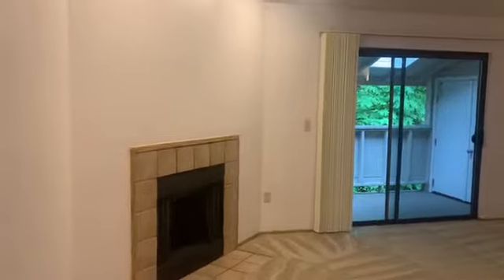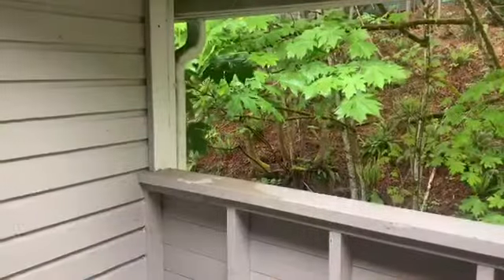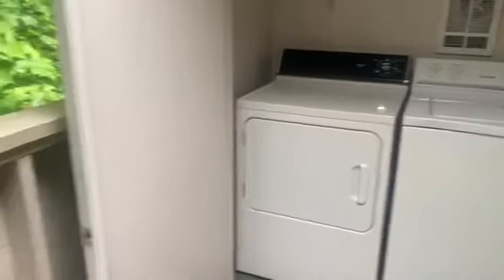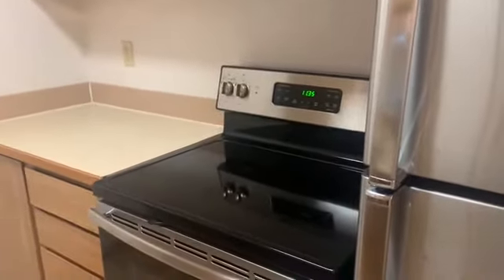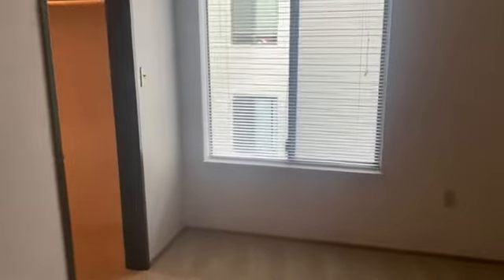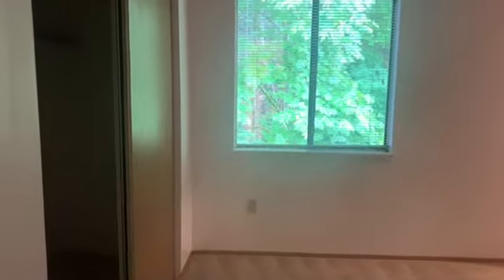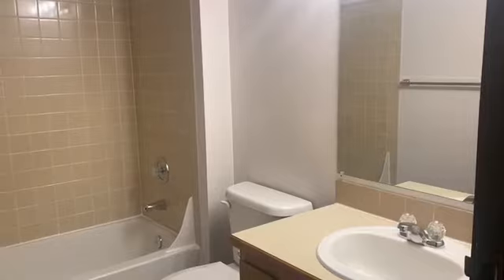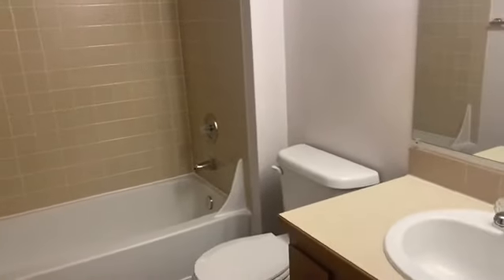Third Floor Two Bedroom Apartment With Vaulted Ceilings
Located on the doorstep of metro Seattle, between Lake Washington and Lake Sammamish, Bellevue offers a lively mix of small town charm and verdant natural surroundings. Here, you can experience a home filled with comfort and a career loaded with possibility. While the area has a thriving small-business scene, it’s also accessible to larger companies like T-Mobile and Microsoft. After a long day hiking the many surrounding trails, make sure to treat yourself at one of the area’s exciting bars and restaurants. If you want a well-rounded lifestyle, Bellevue is the place to find it.